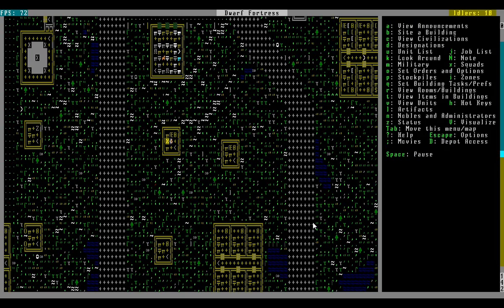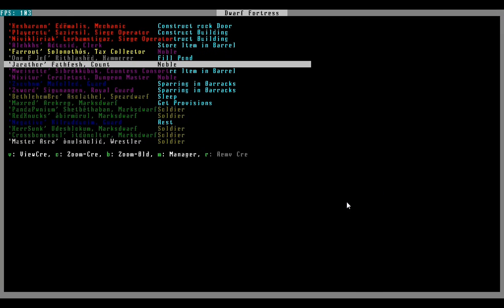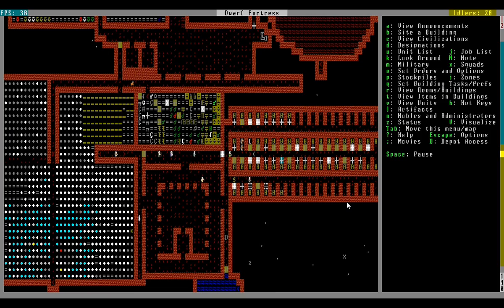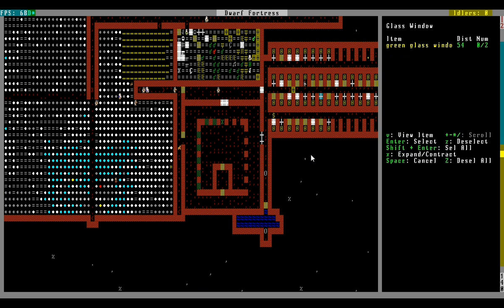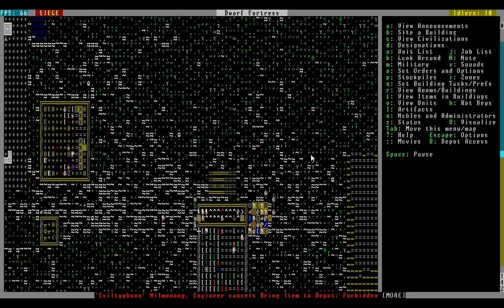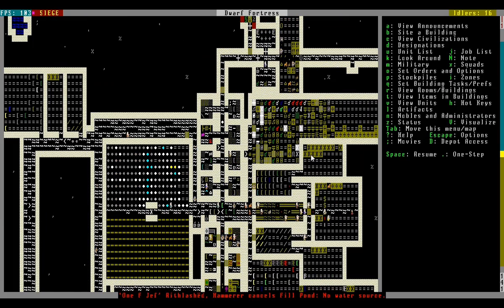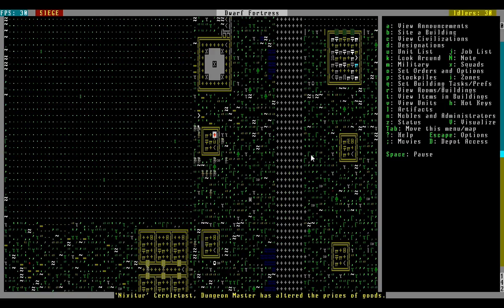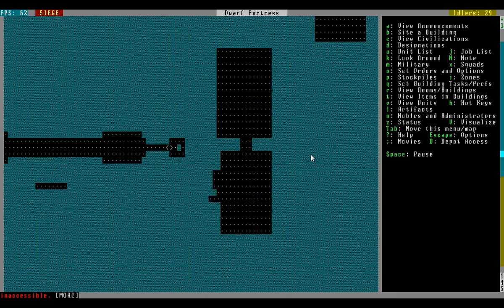Let's Play Dwarf Fortress - 21 (Noblejoy, Arena Plans, Dwarven Caravawwshit, Flying Goblins)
Okay so we finally satisfy our needy a-hole nobles, then, get to the fun business of planning out our FIRST arena.  This one is just a test.  Then, an artifact!  A not-shit-one!  Then, joy of joys, Dwarves come!  Sadly, they were followed.  Grr.  Badness happens.